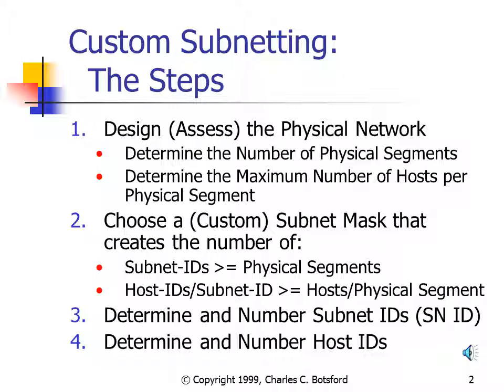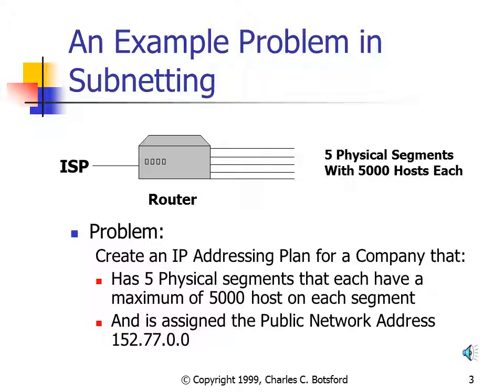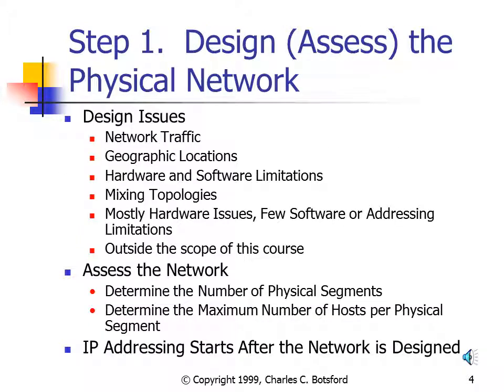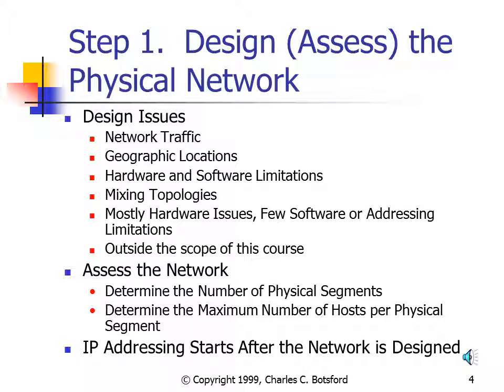LearntoSubnet: Custom Subnetting Step 1: Designing the Physical Network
There are four steps to assigning IP addresses and custom subnet mask:  Step 1 -- Designing the Physical Network.
Part of LearntoSubnet channel:  A series of educational videos to help you learn to setup IP (v4) addresses and subnets on your network.